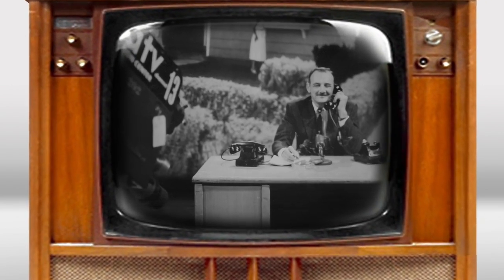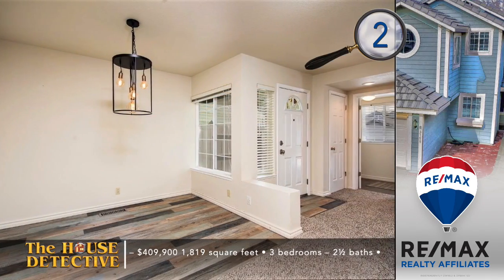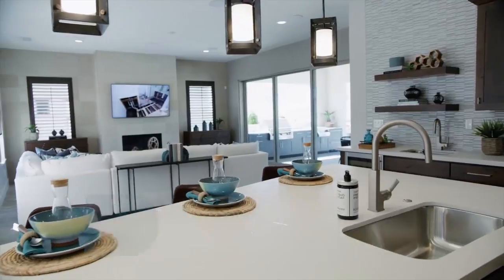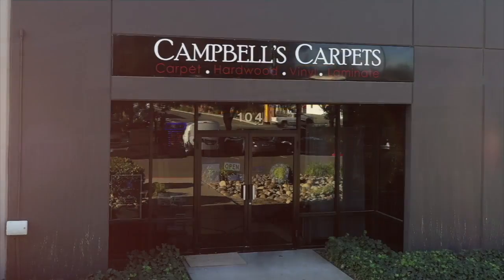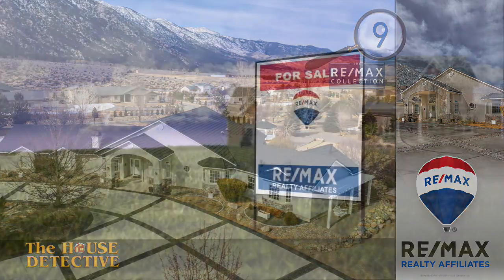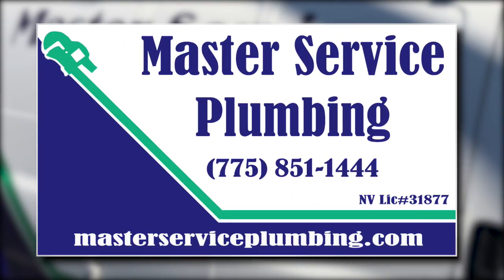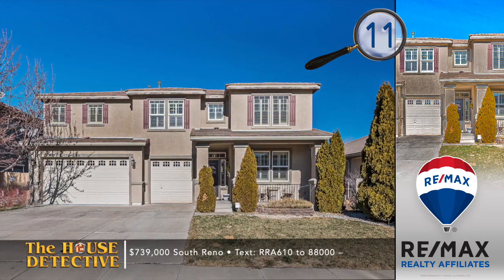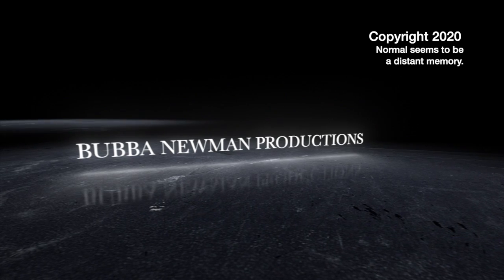April 4th Episode of The House Detective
We continue to take our show on the road and bring you homes as the market continues to move forward. Kim from Axia explains how most of the process can be done over the phone.